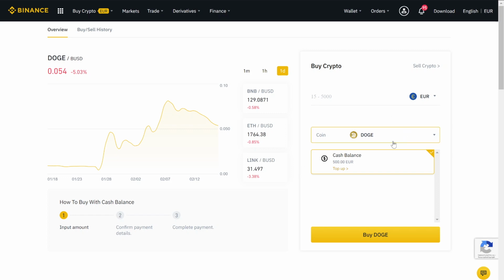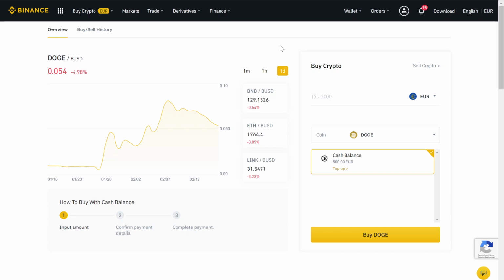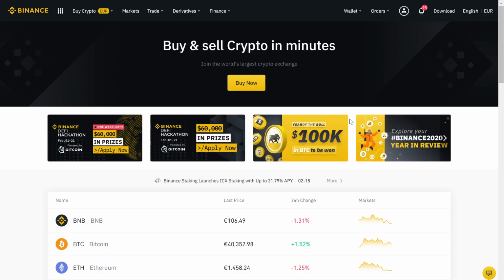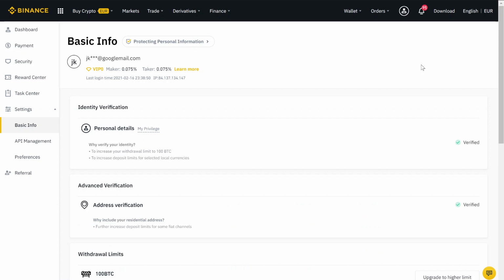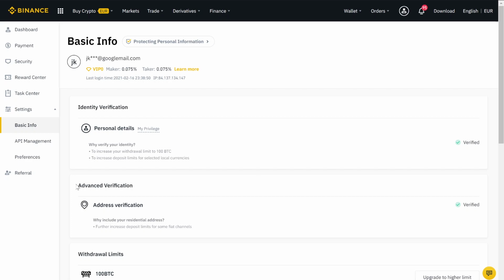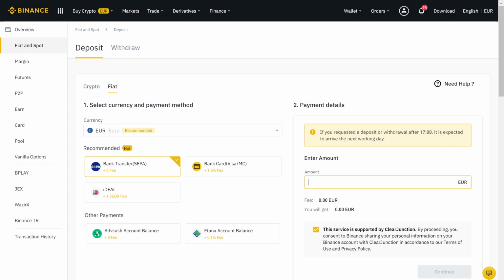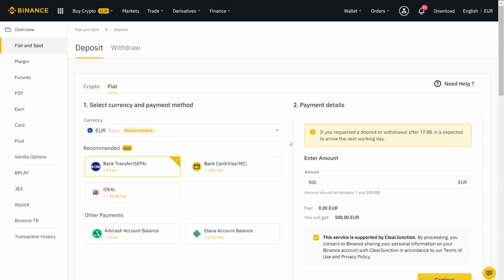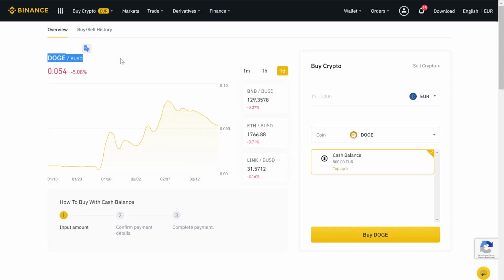How To Buy Dogecoin on Binance ✅ (20% OFF Trading Fees)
How To Buy Dogecoin on Binance ✅ Tutorial (0.08% Fees)